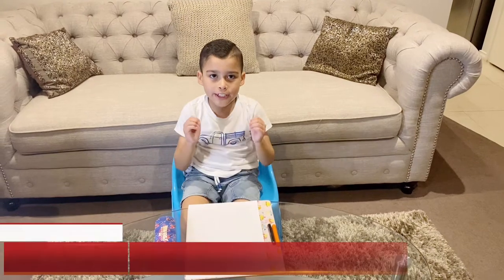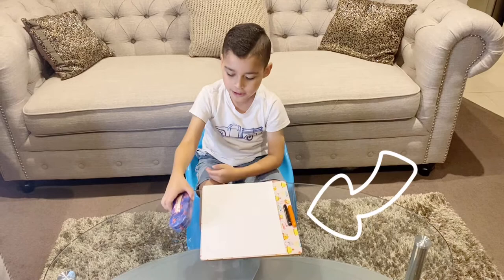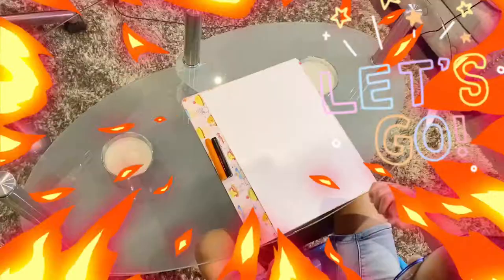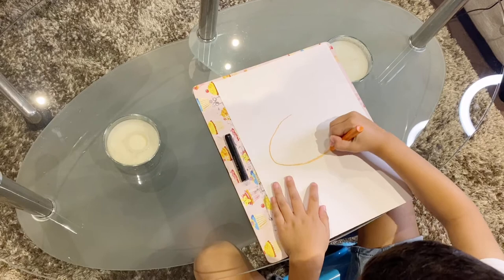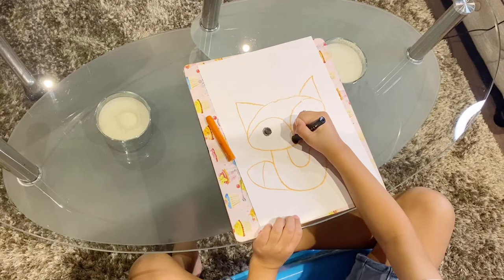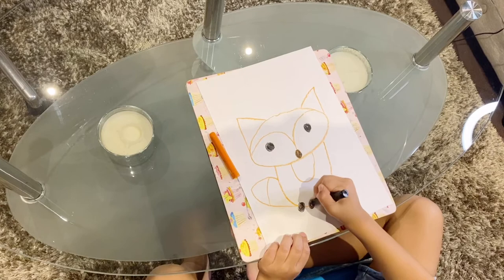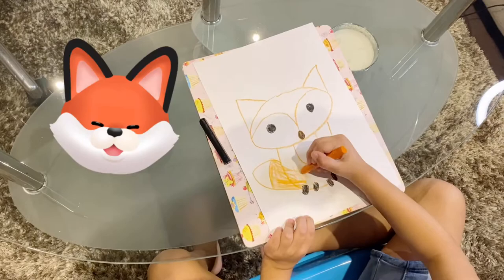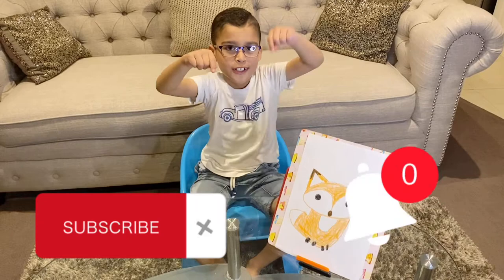Lucas' World: HOW TO DRAW A FOX!!! - The happiest autistic boy. Episode 14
The day by day of our beautiful and smart autistic child.

Today he is teaching us how to draw an easy Fox.

We hope everyone love his new video.

Thank you for following him.